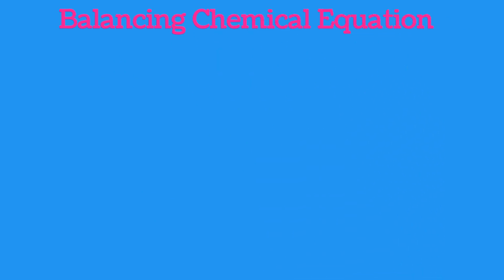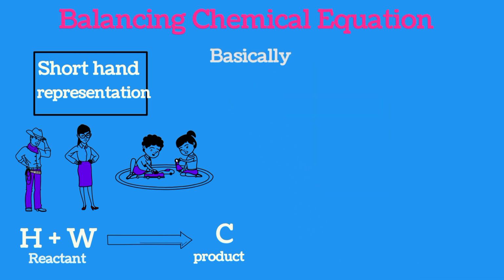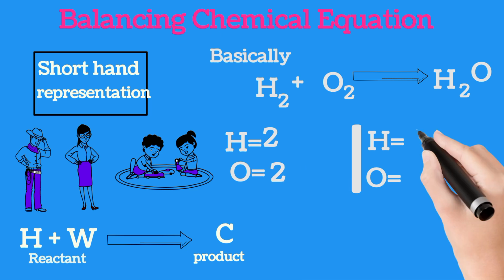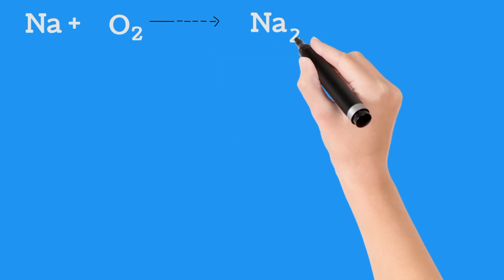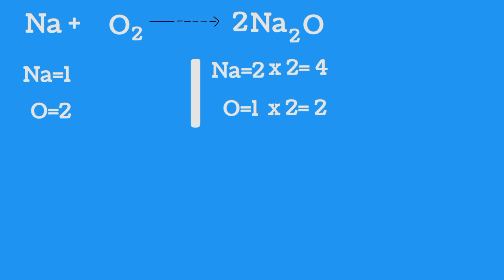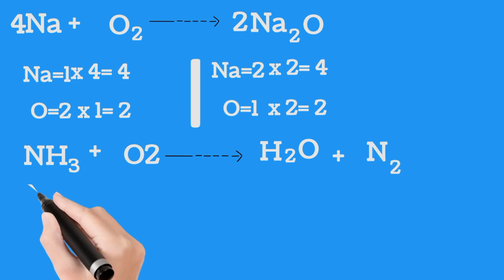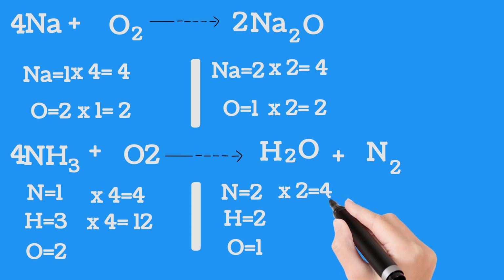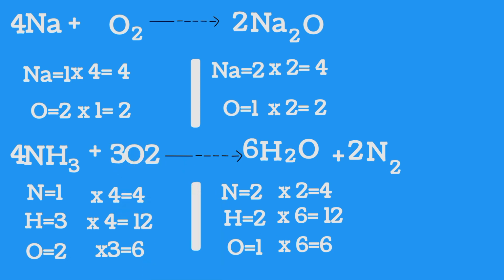Chemical Equation: How to Balance a Chemical Equation.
In this lesson we learn about what is a chemical Equation and how to balance a chemical equation with ease.
To learn more, watch the video to the end